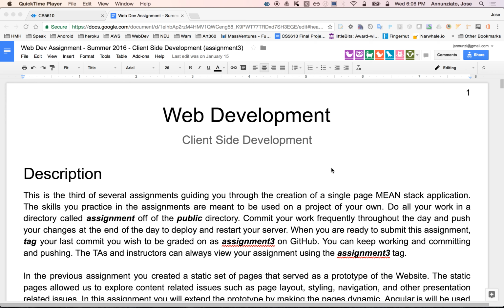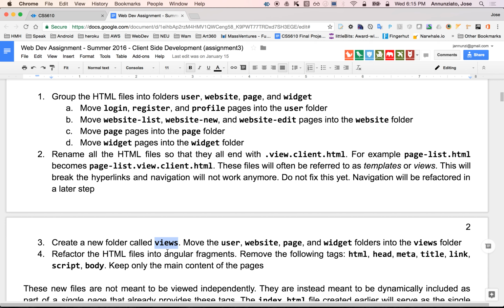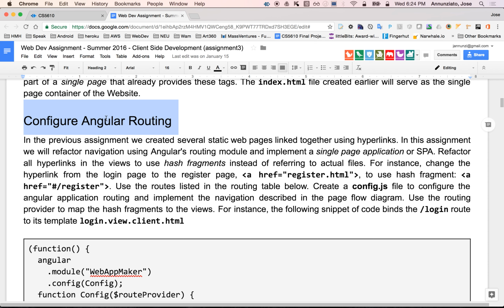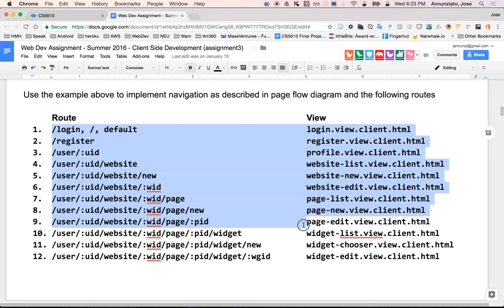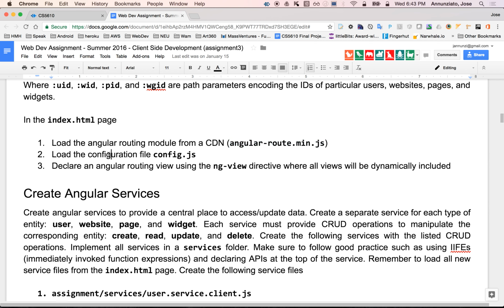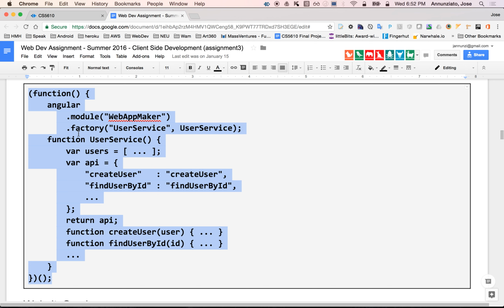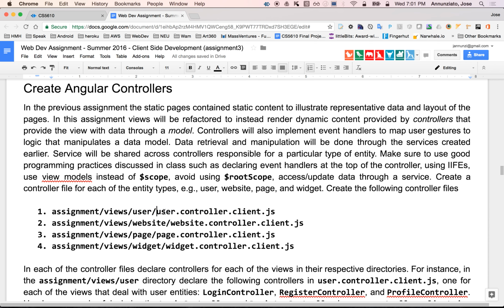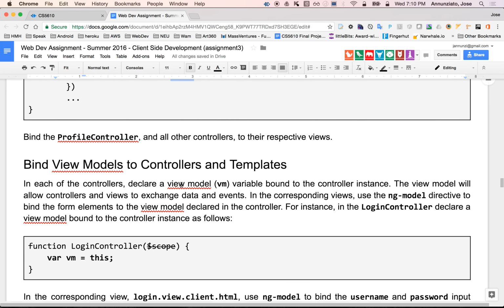1 assignment 3 overview webdev spring 2017